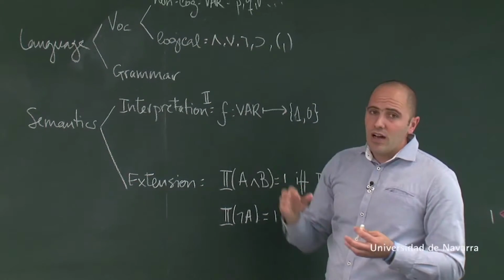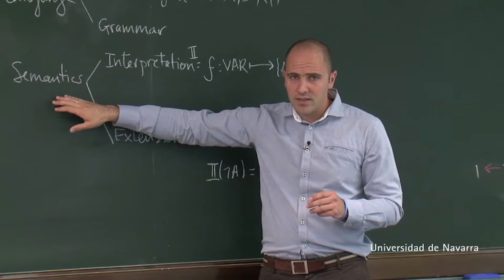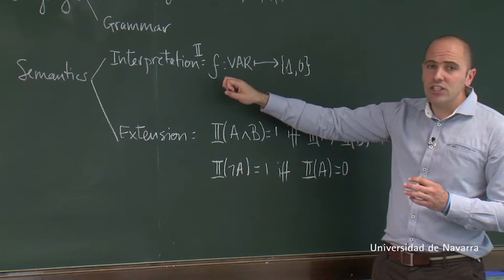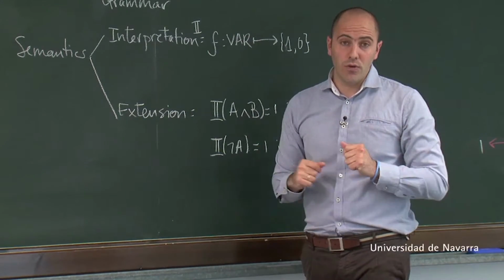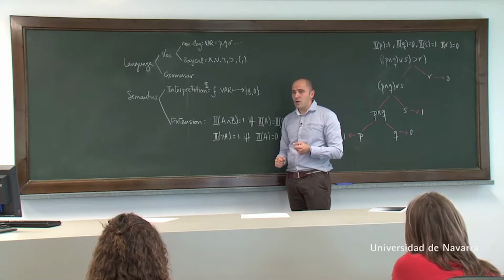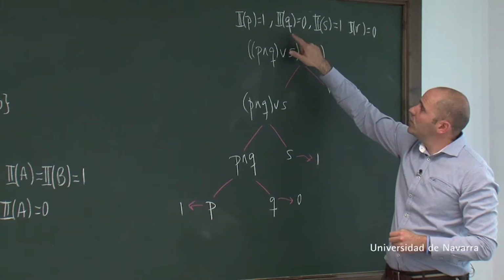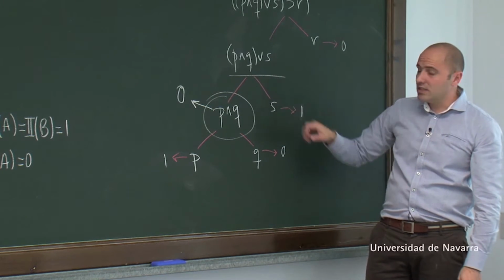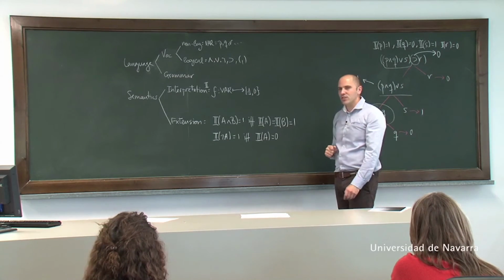"Language and semantics of classical propositional logic" - UNIT 1: CLASSICAL PROPOSITIONAL LOGIC